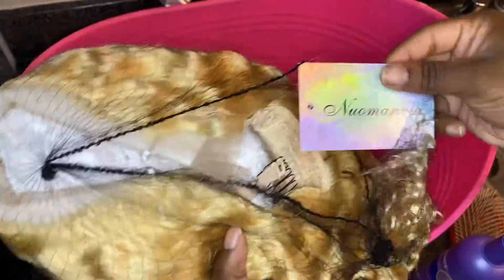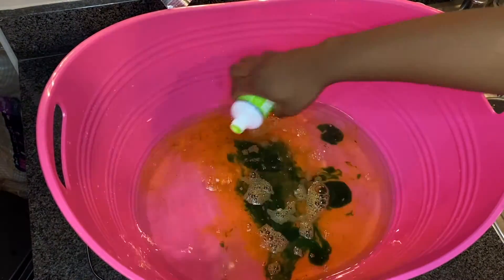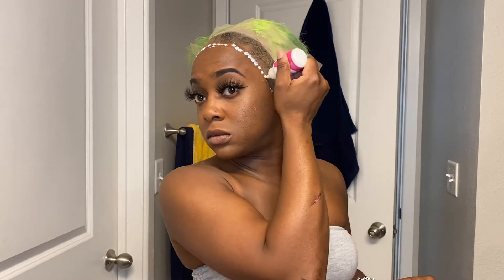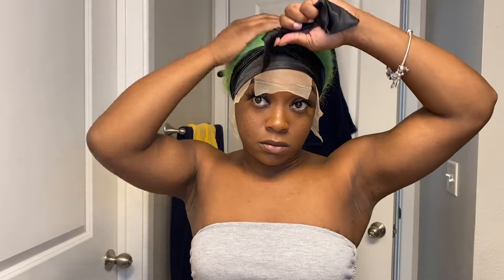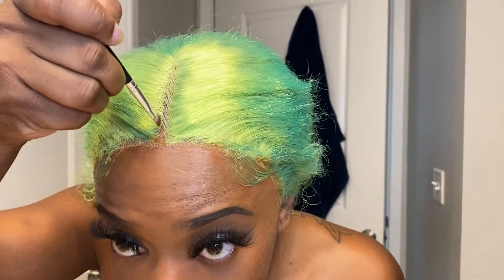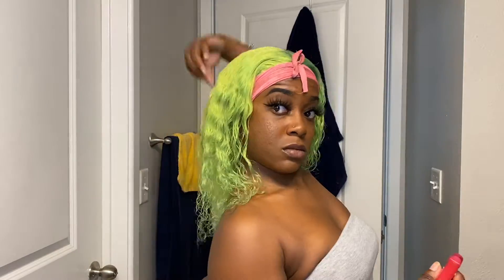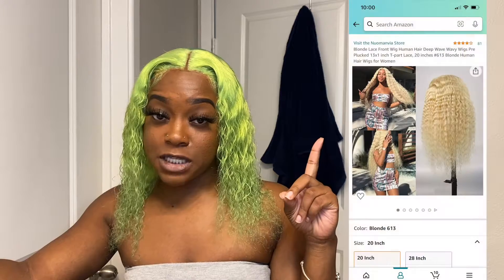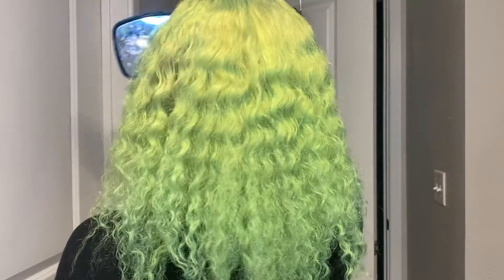613 to Slime Green ft Nuomanvia | 16 inch TPart Wig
Slime Green in September? I think yes!
This color has been requested MANY MANY times and I just got around to slay it. The hair took color extremely well -- no complaints there. I did have to but off about 2 inches of the hai for the ends were not as full as I wished. However, this only made the curls pop even more!

I would recommend this wig!

❣️ L I N K  T O  W I G ❣️

KISS Lime Light (1 Bottle)
Aunt Jackie's Don't Shrink
FabGrab Glue (HairSoFab)